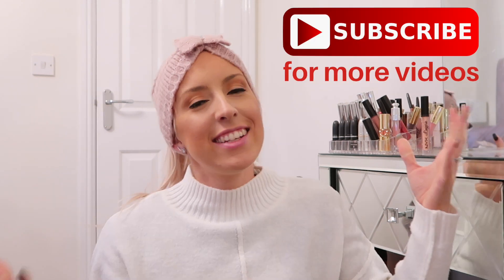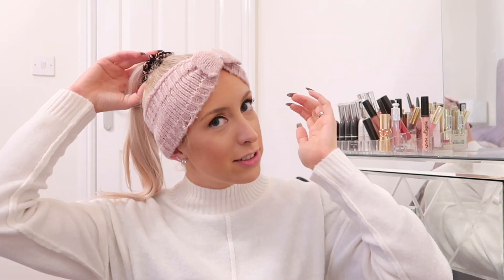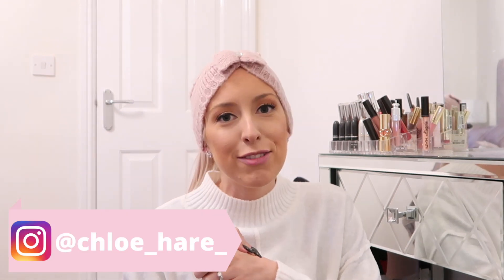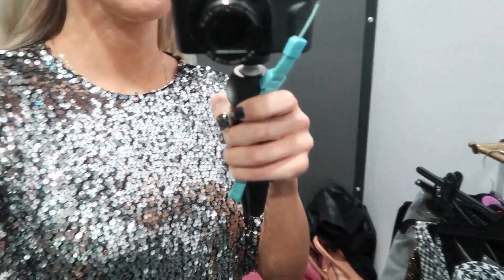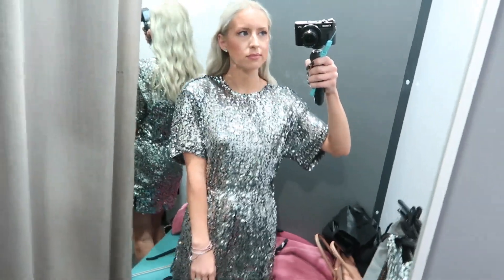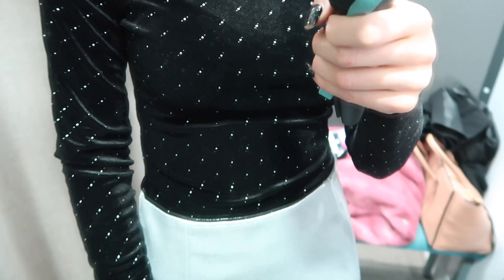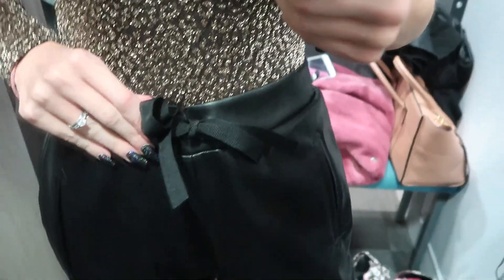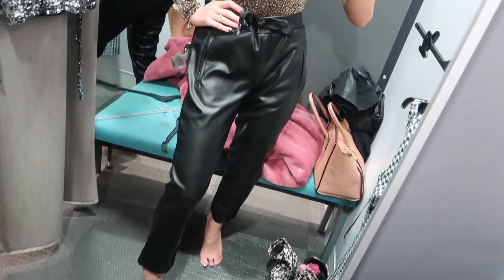TOP PRIMARK PARTY OUTFITS | BEST FESTIVE CLOTHES FROM PRIMARK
My TOP 3 party outfit picks from PRIMARK rounds up PRIMARK WEEK! Remember to tag me on Instagram if you wear any of these outfits over the festive season!

WATCH MY LAST VIDEOS HERE